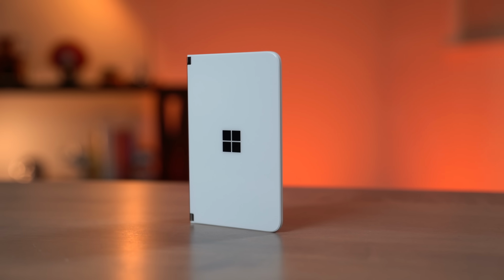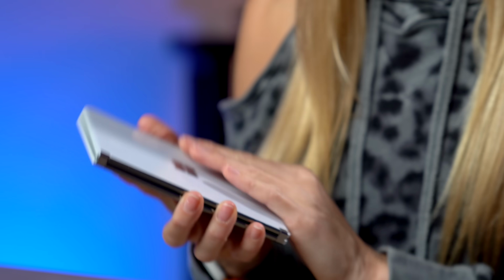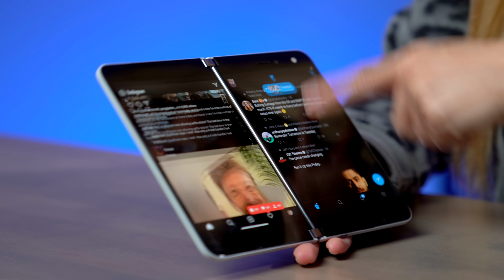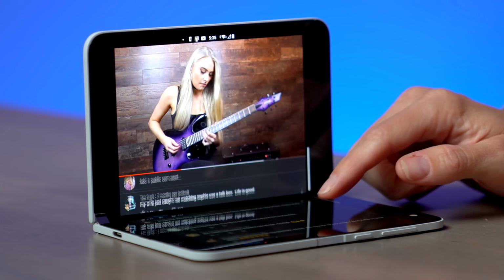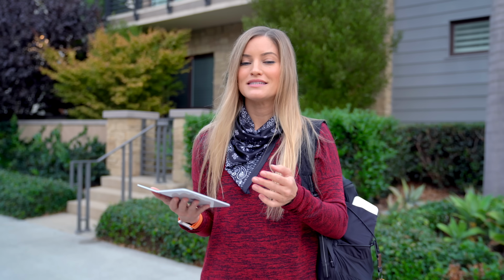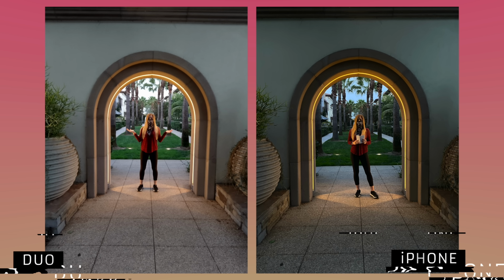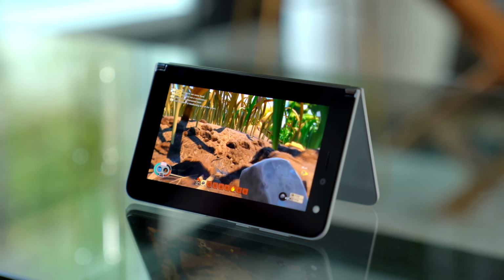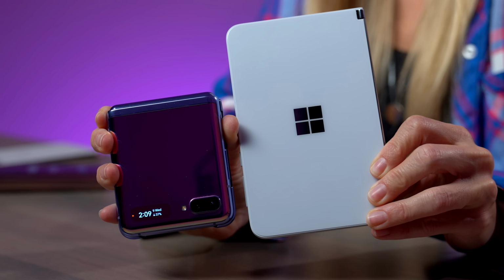Microsoft Surface Duo Review!